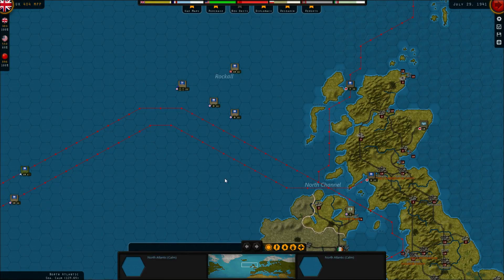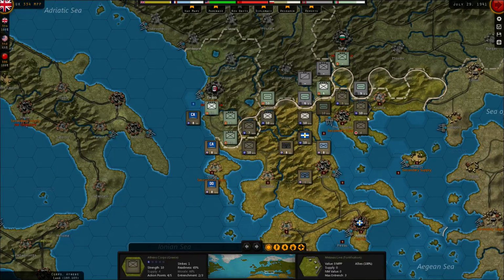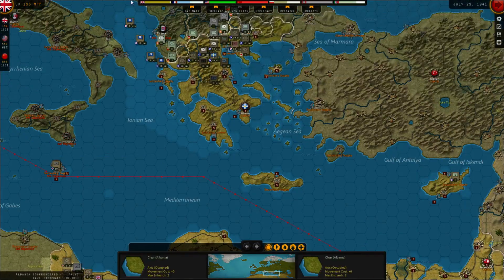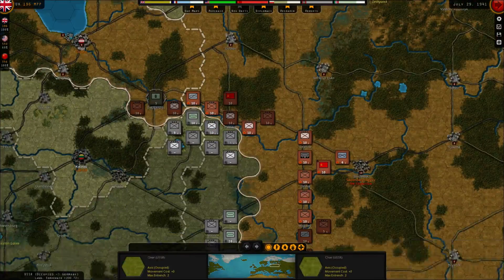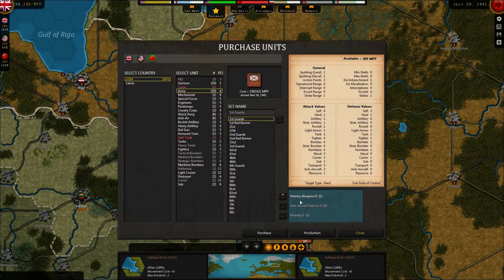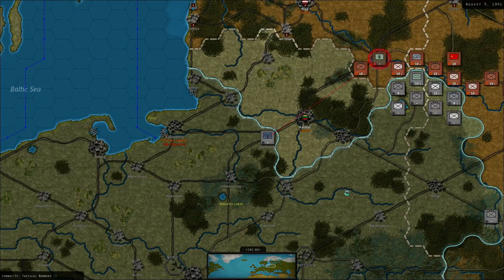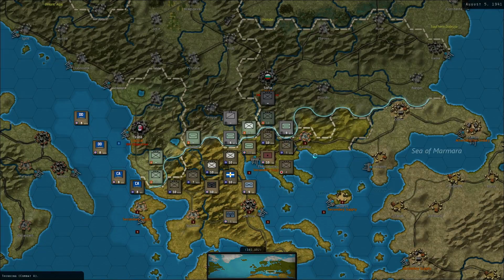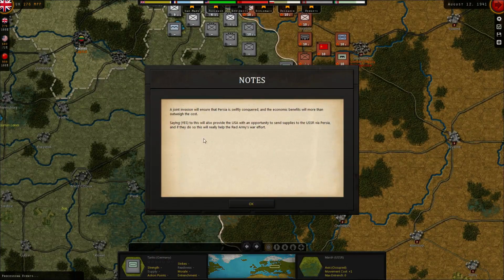Strategic Command | Allied - 1939 Storm over Europe | Part 17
Let's Play Strategic Command - 1939 Storm over Europe Campaign as the allied.

Strategic Command WWII: War in Europe is a deeply immersive turn based strategy game covering the greatest conflict in modern history.

Take control over either the Axis or the Allies, while directing the efforts of each nation belonging to your alliance.  From this unique perspective, you will be the supreme mastermind behind the entire conduct of operations, deciding the priorities, the strategies, and coordinating your global efforts to win the war!

Each nation in your coalition will have their own strengths and weaknesses, levels of technology, troops, equipment, and industrial capacity, and it will be up to you to make the best use of all of them!

Fury Software's aim with the Strategic Command series has always been to recreate World War II in a deep yet very accessible manner. Experienced wargamers will find much to love in it!